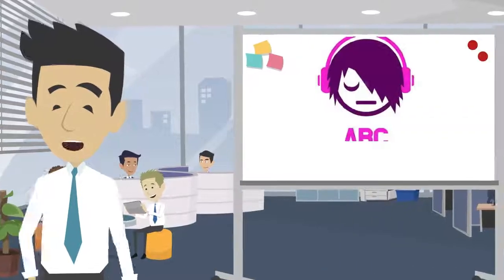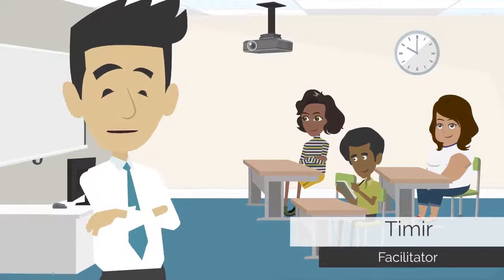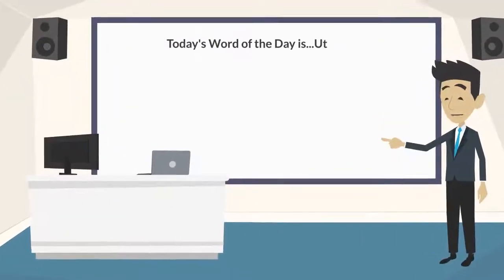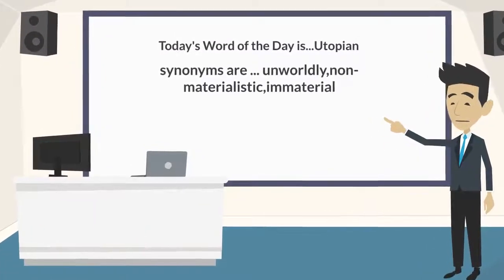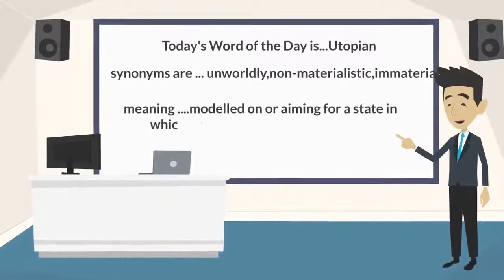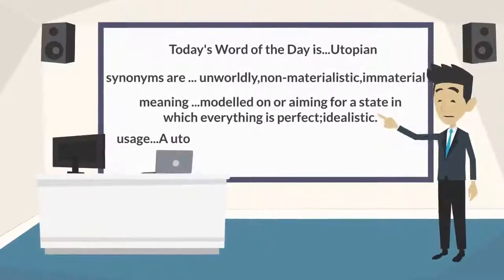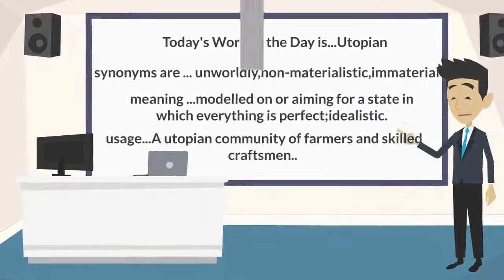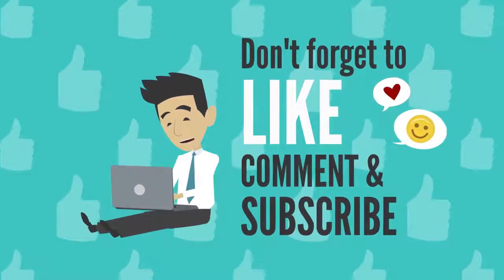word of the day today | word of the day english | word of the day in english